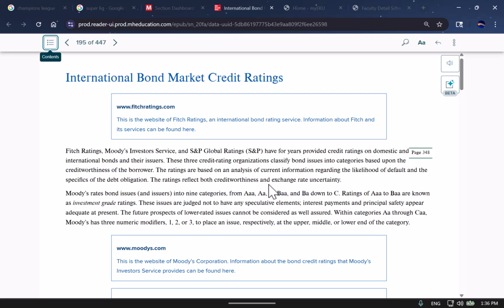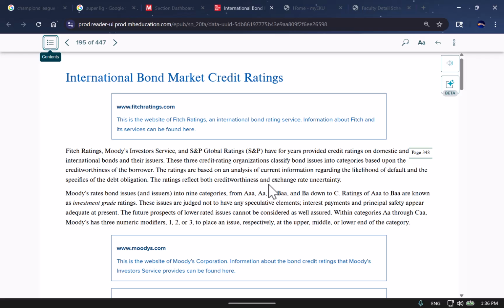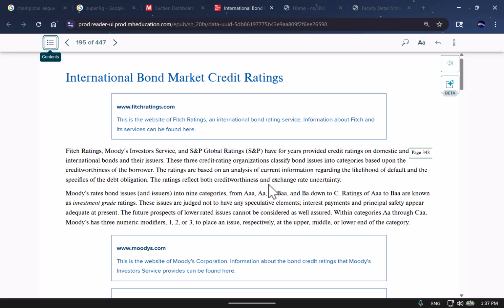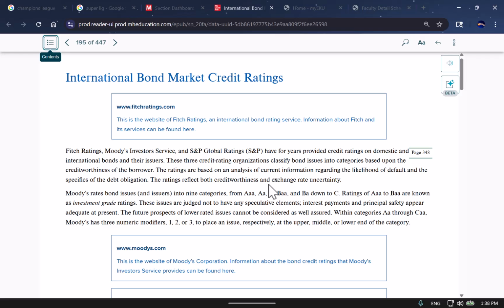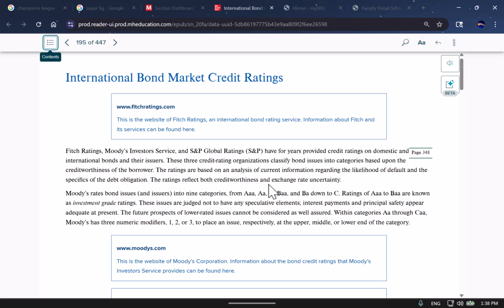FALL 2025 FIN 330 International Bond Market Lectures Part 7 of 12